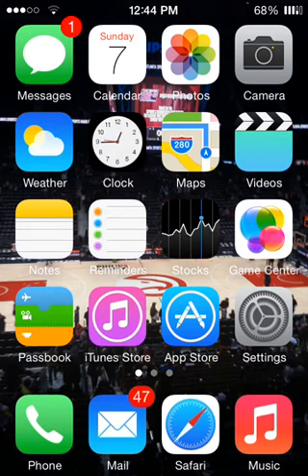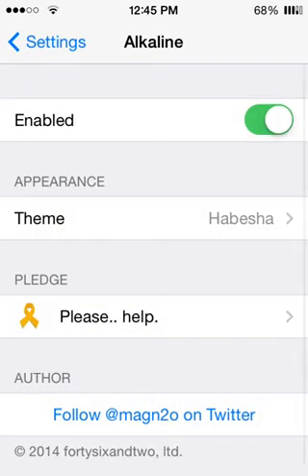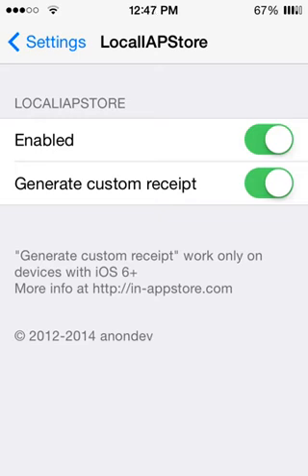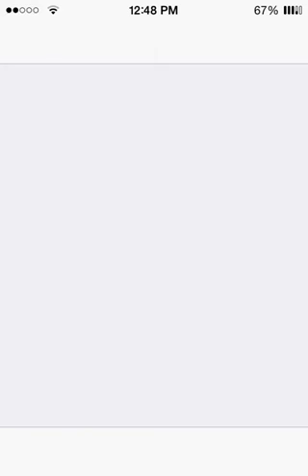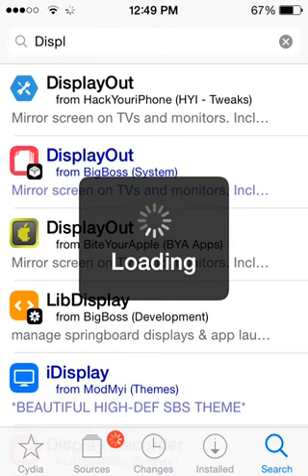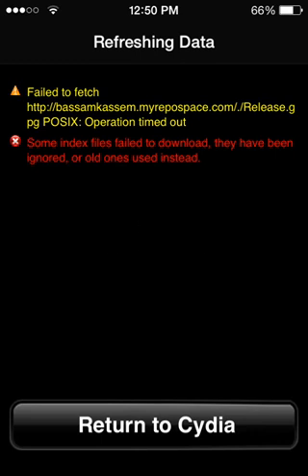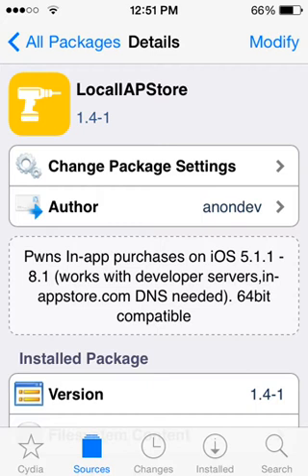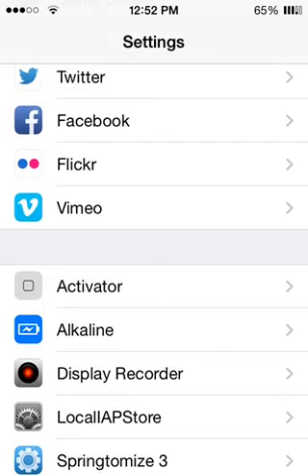iPhone 4 jailbreak iOS 7.1.2 w/ Pangu REVIEW